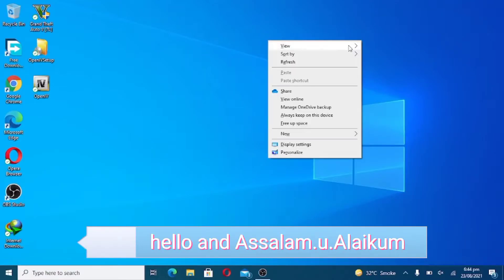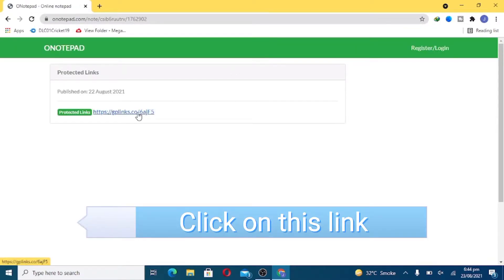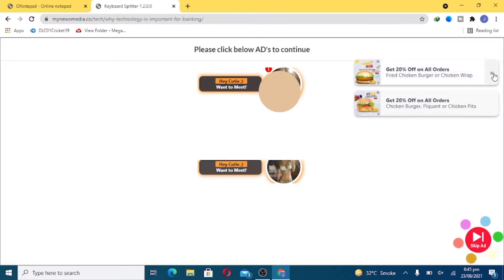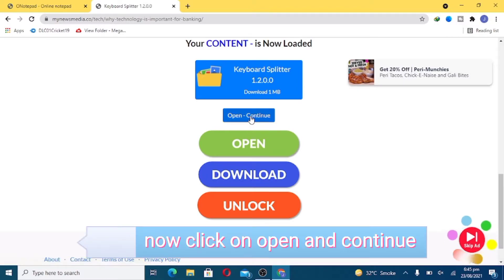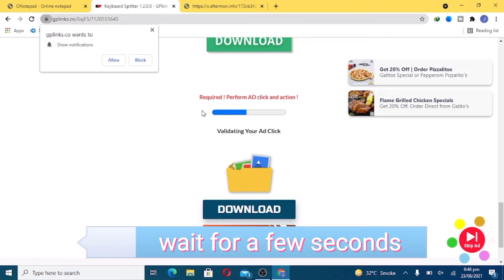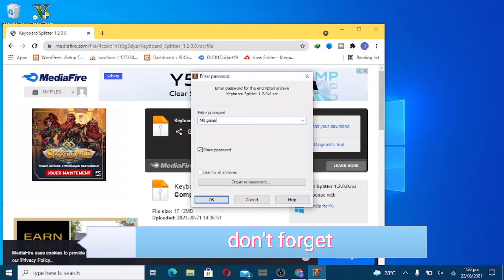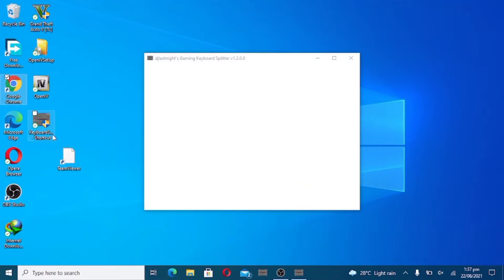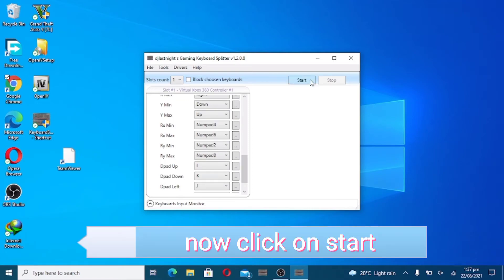How to play cricket 19 with keyboard | Keyboard splitter free download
ASSALAMUALAIKUM HOW ARE YOU ALL
In this video, I will tell you how to play Cricket 19 game with your keyboard. Without controller or gamepad.
here is your
Link 1:
CHAPTER
Step1 0:00
Step 2 3:17
Step 3  5:26

keyboard splitter for cricket 19 not working
HOW TO FIX KEYBOARD SPLITTER LOG OR UNEXPECTED CRASH ERROR 100% WORKING VIDEO
Start Cricket 19 from start menu

SYSTEM REQUIRMENTS

OS: Windows 7 (x64) or higher.

Processor Intel Core i3-3210/ AMD Athlon I X4

555.

Graphics: Radeon HD 6670 or NVIDIA Geforce

GT710 with Min 2GB Memory.

cricket 19

cricket 19 black screen fix

cricket 19 dic download

cricket 19 dlc crack

cricket 19 ultimate edition dlc download

cricket 19 ultimate edition dlc crack

how to download cricket 19 for pc

how to download cricket 19

how to download and install cricket 19 for pc

how to install cricket 19

how to install cricket 19 for pc

how to download and install cricket 19

how to download cricket 19 for free

how to download cricket 19 for android

download cricket 19 for pc torrent

download cricket 19

ea cricket 19

ashes cricket 19

cricket 19 career mode

cricket 19 game

How to download Cricket 19 teams.

download cricket 19

ea cricket 19

ashes cricket 19

cricket 19 game

How to get latest IPL teams.

How to download Punjab Kings in Cricket 19.

How to get latest International teams in Cricket 19

Cricket 19 latest patch download

Cricket 19 latest update download
HowToDownloadcricket19ForFREEOnPC​
HowToInstallcricket19ForFREEOnPC​ Installcricket19ForFREEOnPC​
Cricket 19 Dlc version
Cricket 19 Dlc
Some Video Credit : antstudio cricket19